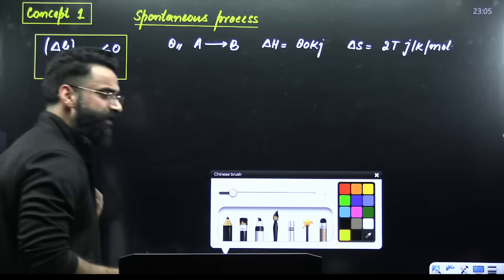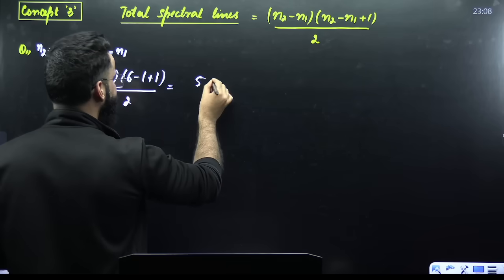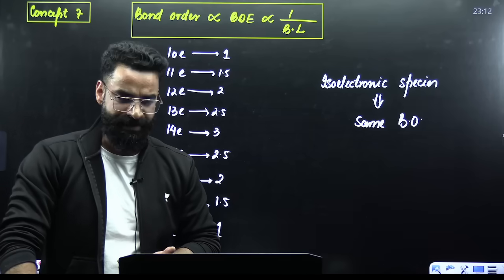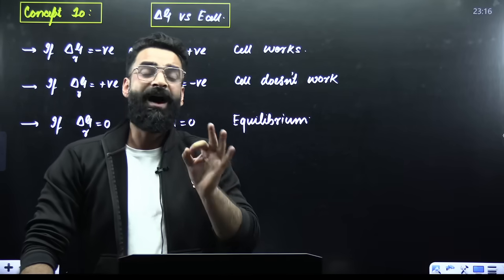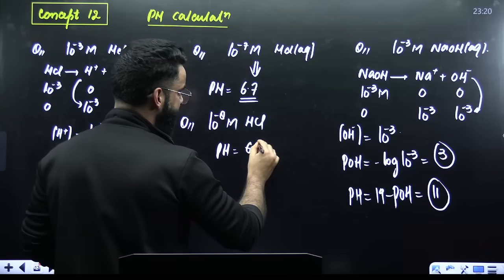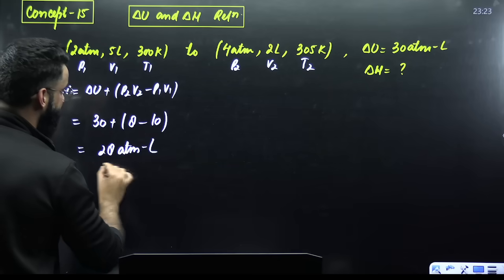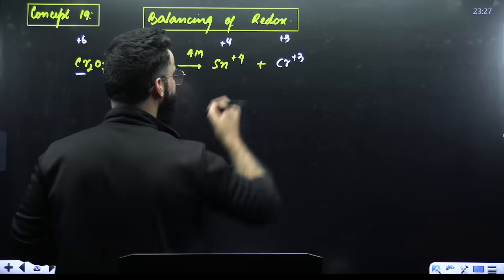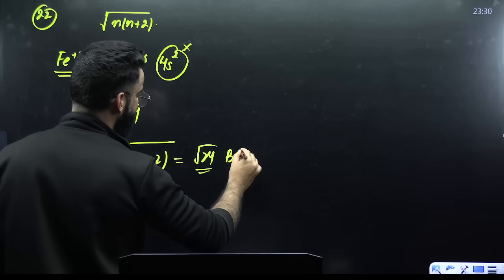🚀100 Guaranteed Marks in JUST 27 Min! Wassim Bhat | NEET 2026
🔥 100 Marks in Chemistry in Just 27 Minutes?! | NEET 2026 Strategy by Wassim Bhat 🔥

Are you still struggling to boost your NEET Chemistry score in the last few days? 😰What if I told you… 100 MARKS can be secured in just 27 minutes with the right strategy?

In this power-packed session, Wassim Bhat reveals a high-yield, last-minute approach that can completely transform your Chemistry section for NEET 2026 🚀

💡 What you’ll learn in this video:• The most scoring chapters & topics you must NOT skip• Smart selection strategy to maximize marks in minimum time• How to attempt questions with accuracy + speed• Tricks to avoid negative marking traps• Real exam mindset to push your score beyond 600+

⚠️ This is not just another lecture. This is a game plan designed for serious aspirants who want results in the FINAL DAYS.

⏳ Time is limited. Pressure is real. But the right guidance can change everything.

If you're aiming for a top rank in NEET 2026, this video might be the turning point.

❤️ Watch till the end — your 100 marks might be waiting.